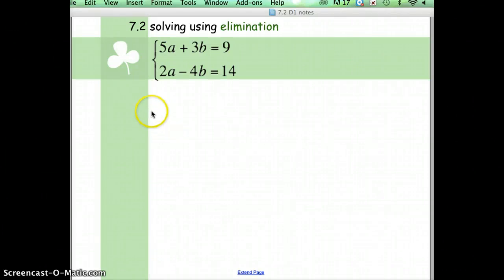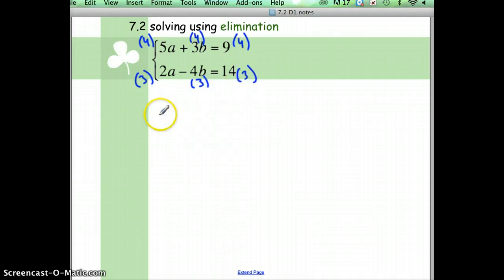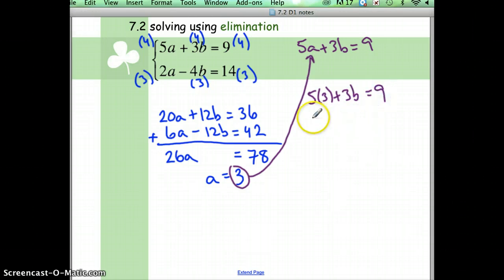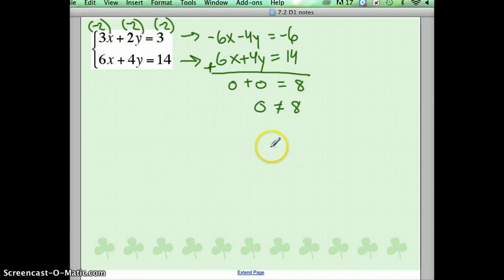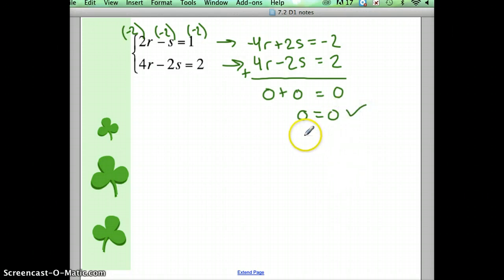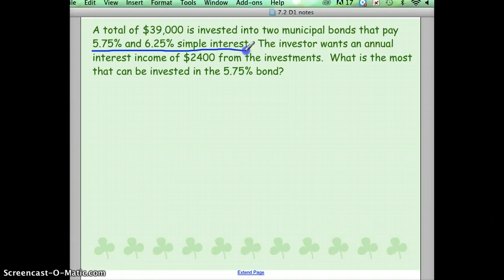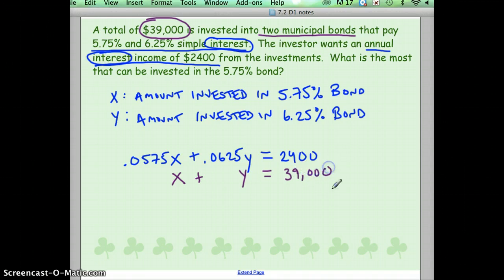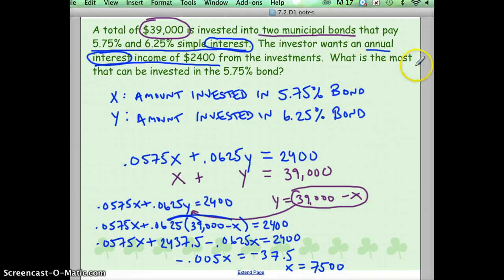7.2 notes HPC